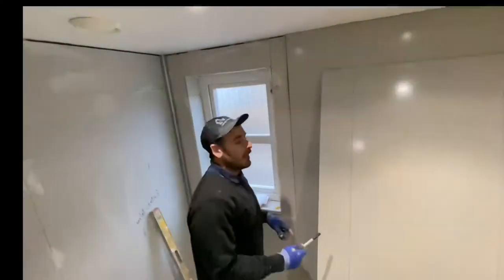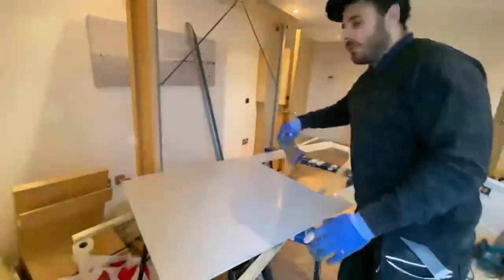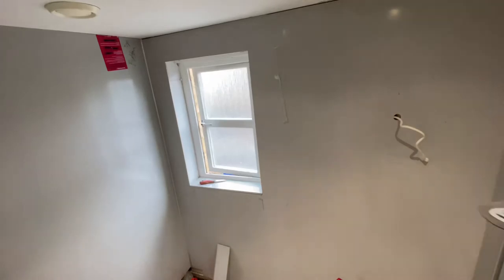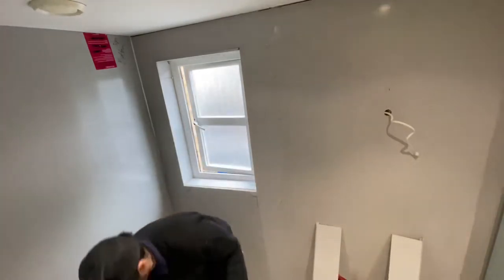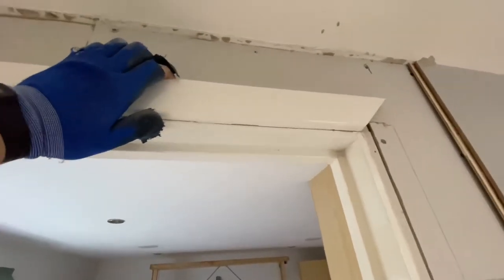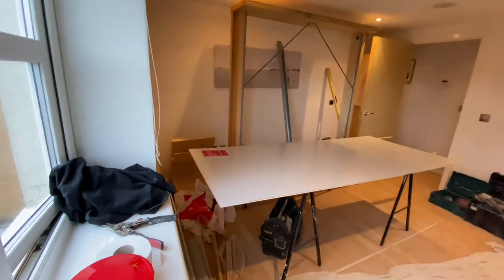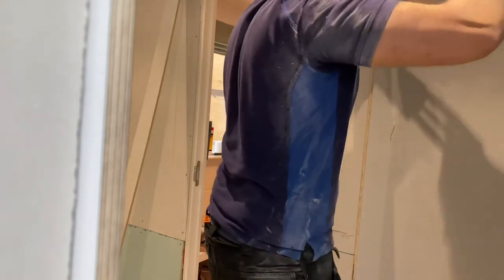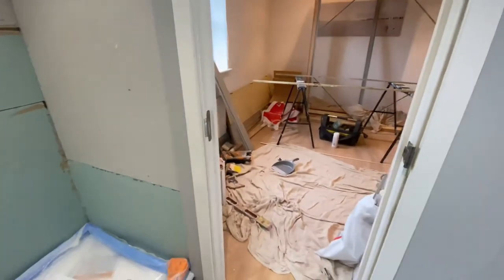How to bathroom panel around windows and door frame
In this video I show you 1 way to panel around a woman Dow and a door opening.
I APOLOGISE IN ADVANCE FOR THE POOR PICTURE QUALITY. I will unload a better video on my next panelling job